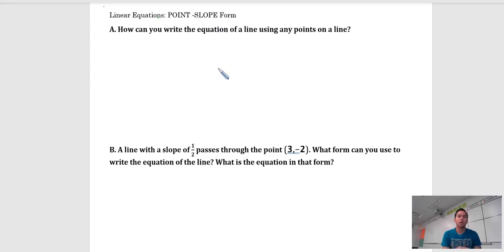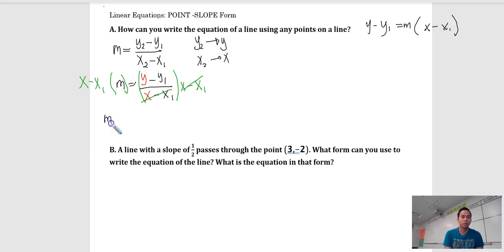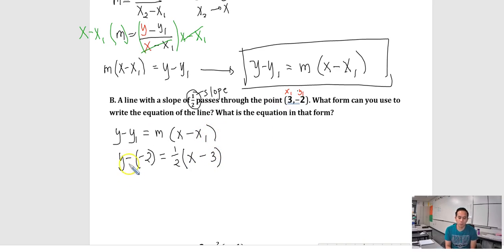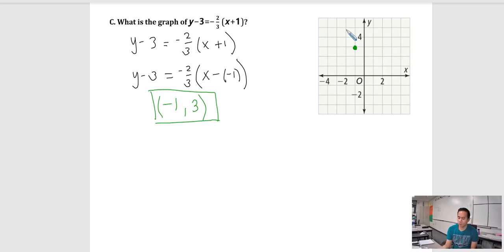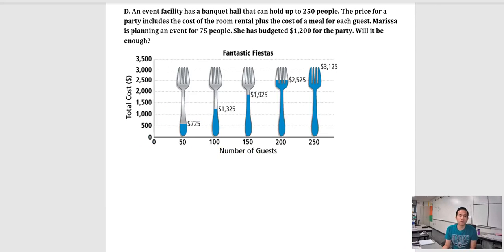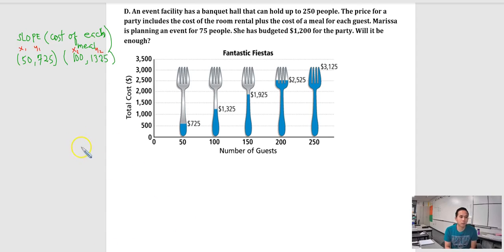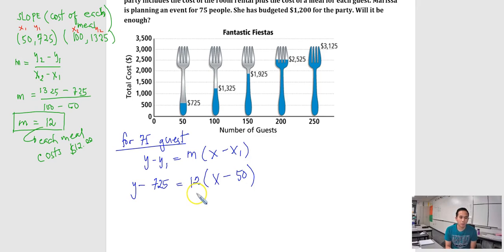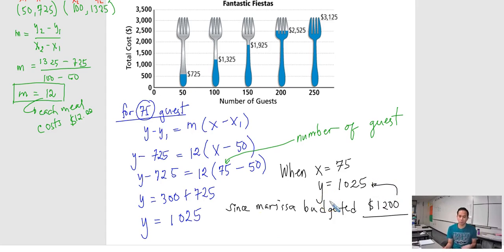Point Slope Form